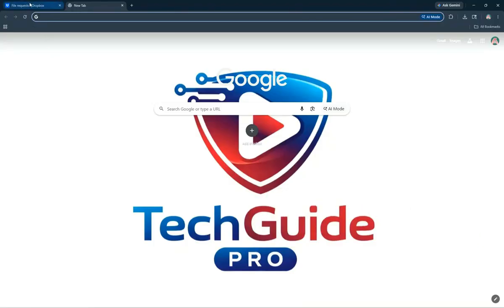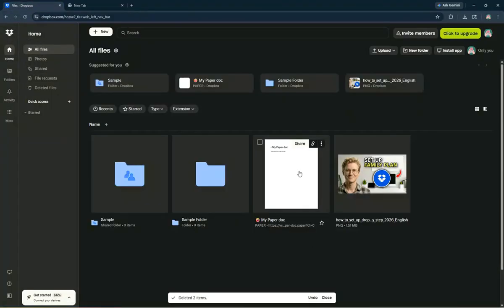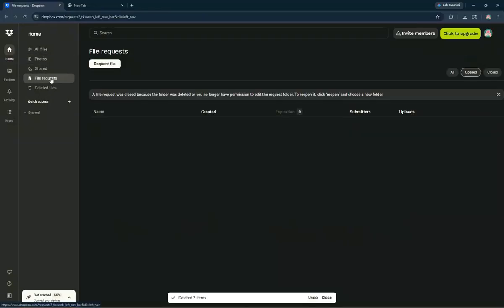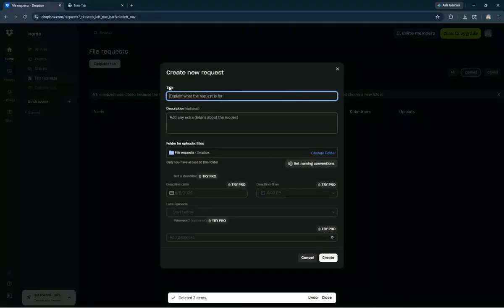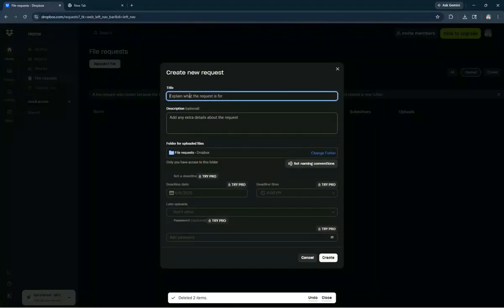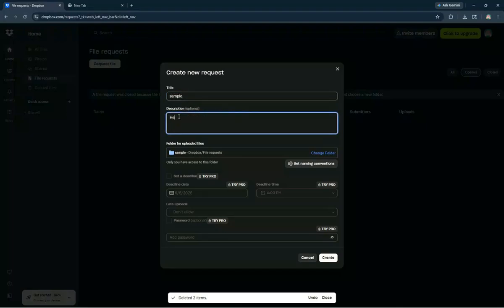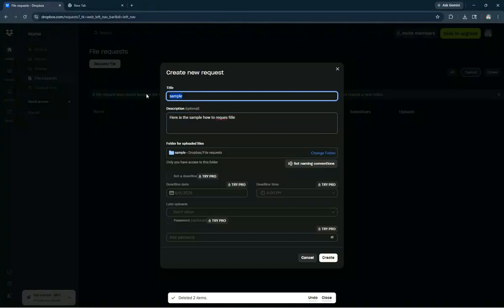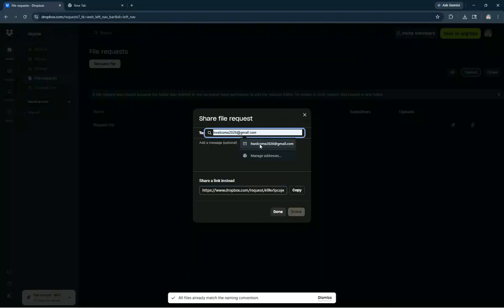How to Request Files on Dropbox - Easy Guide 2026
Learn how to request files on Dropbox.

In this tutorial, you'll discover how to easily request files from others using Dropbox, making file collection seamless and efficient. Whether you're collaborating on a project, gathering documents for a presentation, or simply need to collect images from friends, mastering the file request feature will enhance your Dropbox experience. Learn how to streamline your workflow and simplify the process of gathering files with this essential skill.